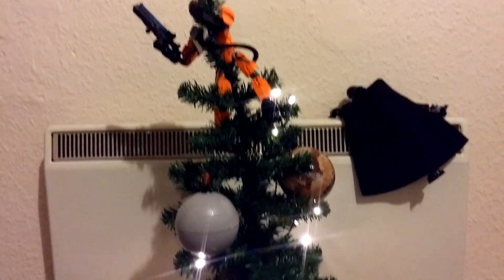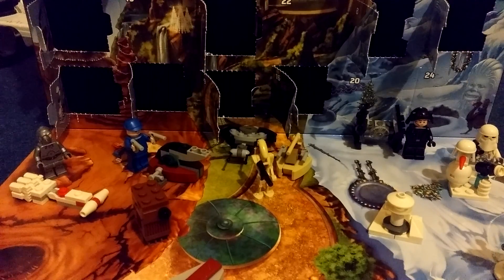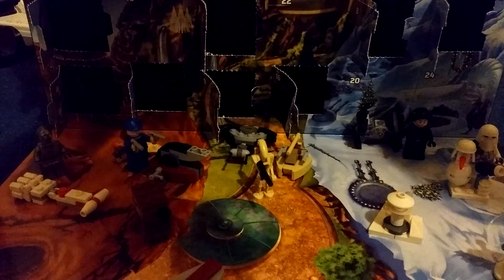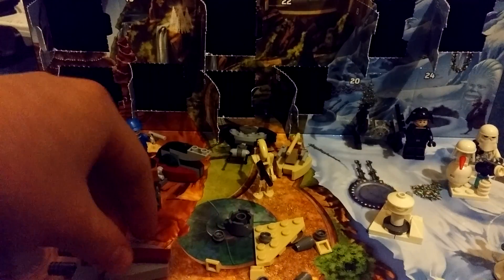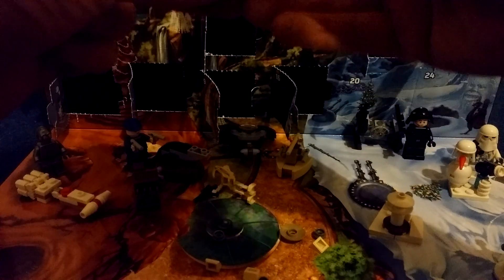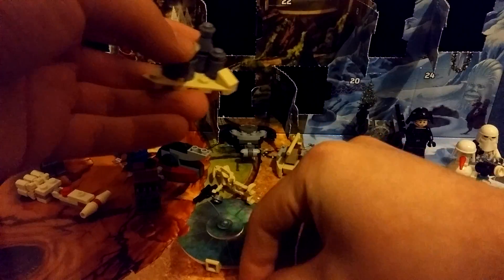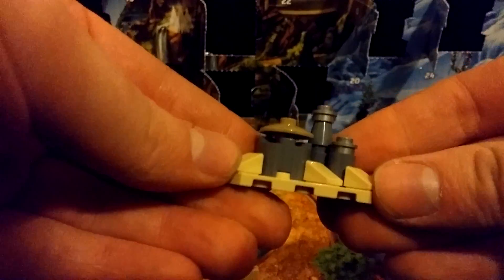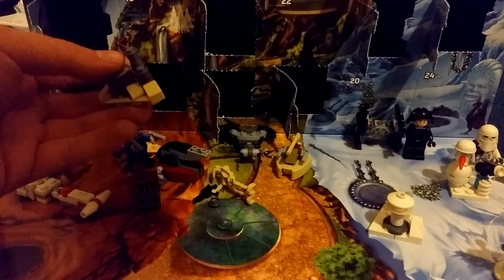Advent Day 18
It's Advent Time at Pokéblocks!

check him out!